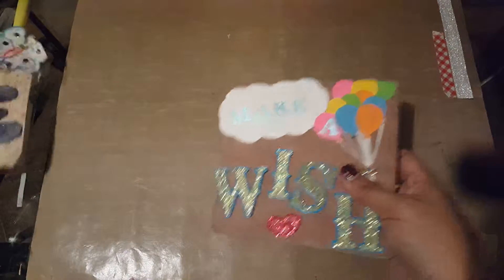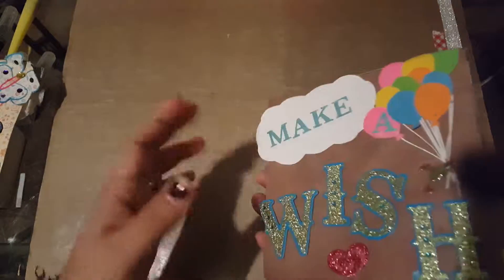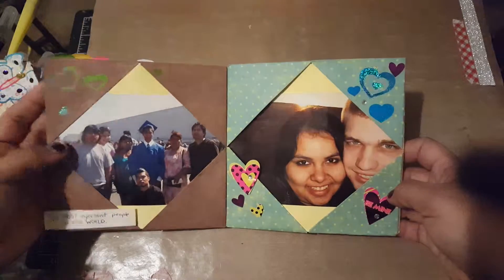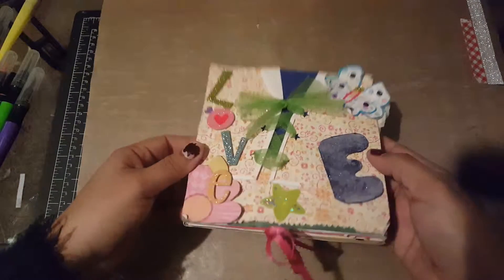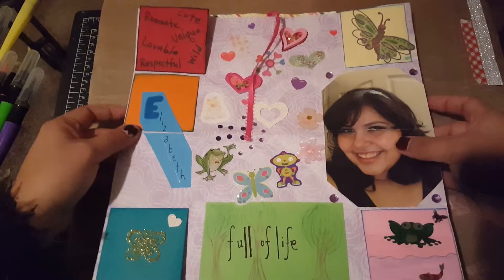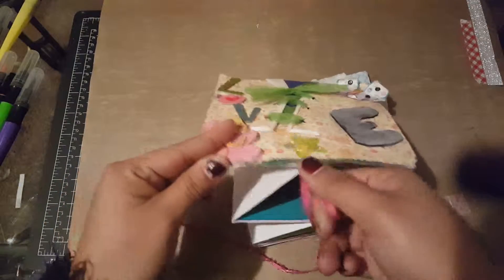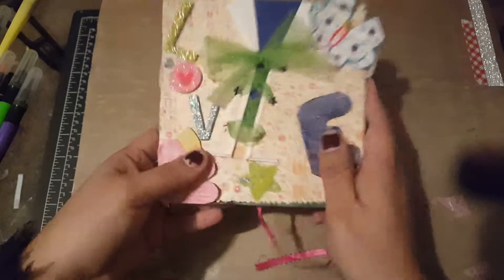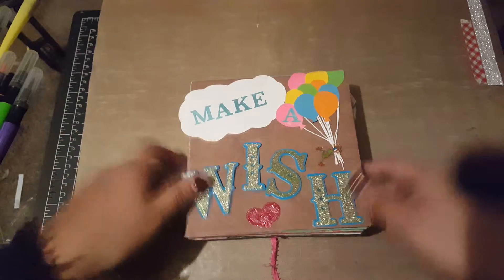Two ways to Document Happiness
I made these around 5 years ago and thought I would share them with you.

These are super easy to make with a few 12 by 12 scrapbook paper. I will most like tey making one with a 6 x 6 paper and see how small and possibly cute it will look!!